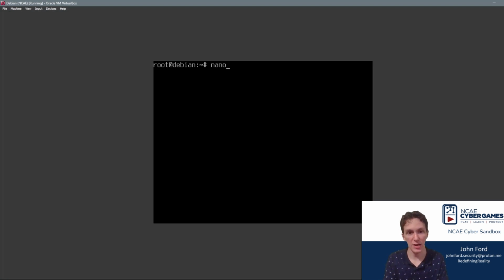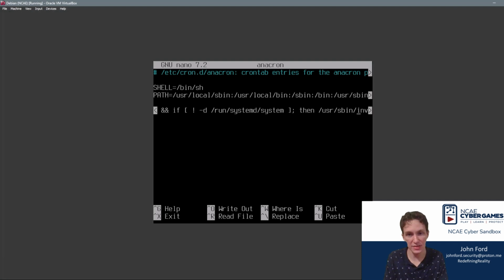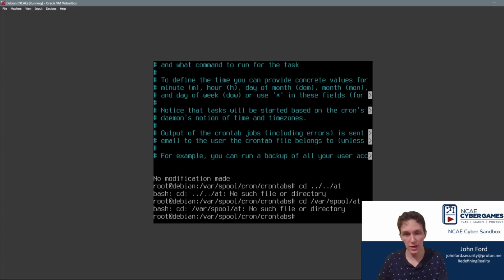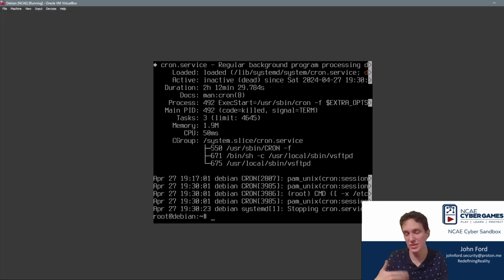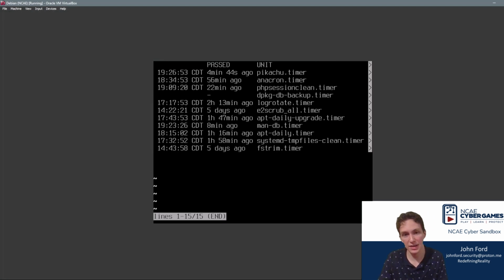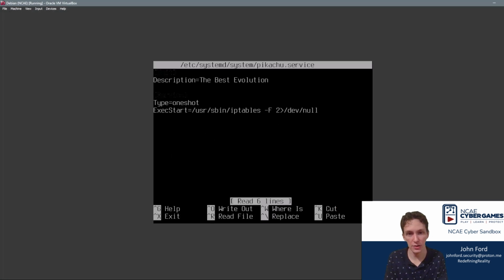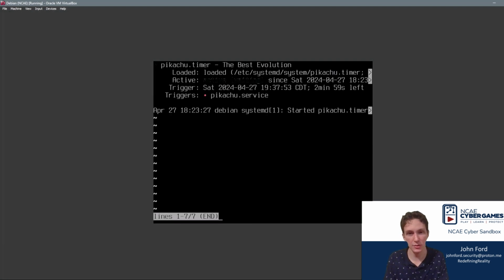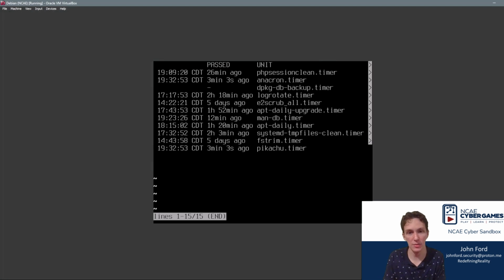27 - The Defense Checklist - Cron and Systemd Timers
0:00 - intro
0:35 - cron file locations
1:02 - checking cron files
3:45 - stopping and disabling the cron service
5:08 - listing systemd timers
6:26 - examining the systemd service
7:22 - safely removing the systemd service
8:17 - examining the systemd timer
8:54 - safely removing the systemd timer
9:26 - double-checking changes